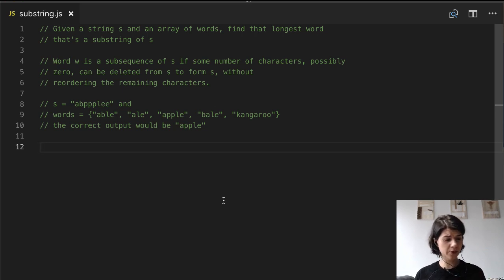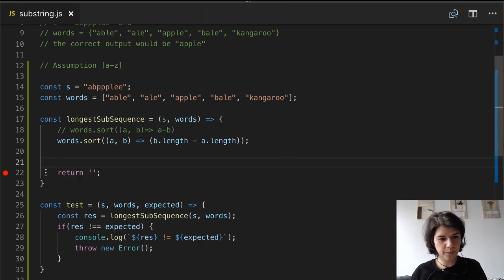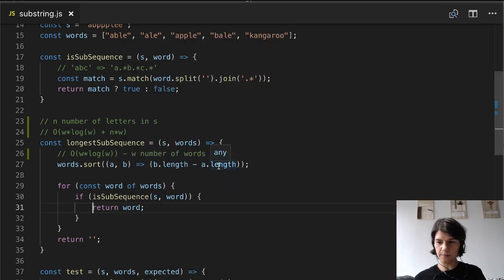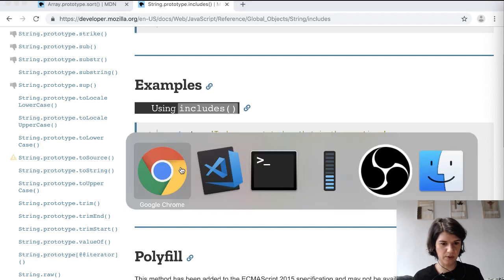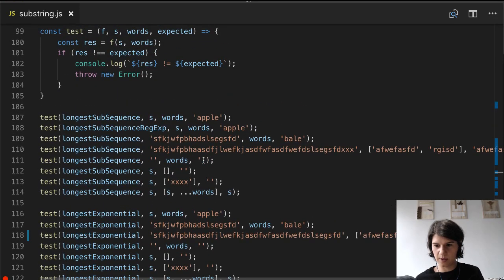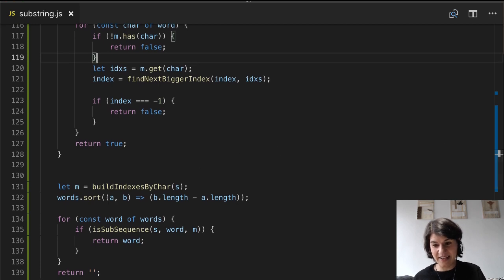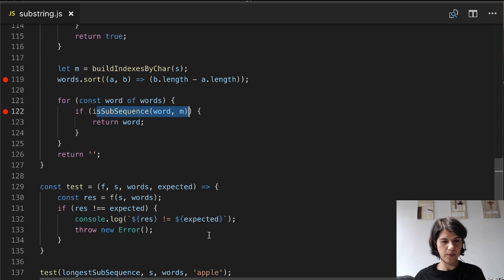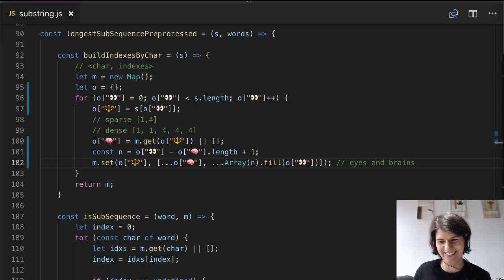Node.js/JavaScript Interview Training - Substrings and Generators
Substrings and generators.

Given a string s and an array of words, find that longest word that's a substring of s. -- Watch live